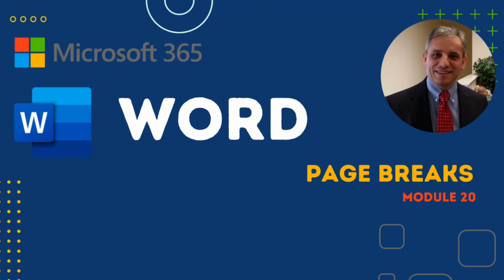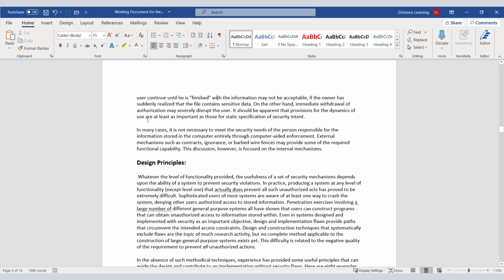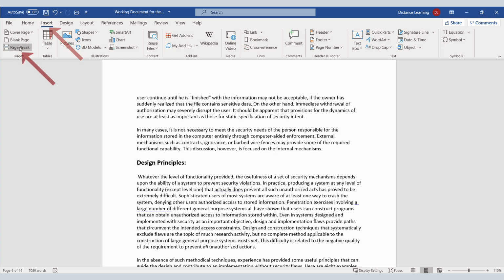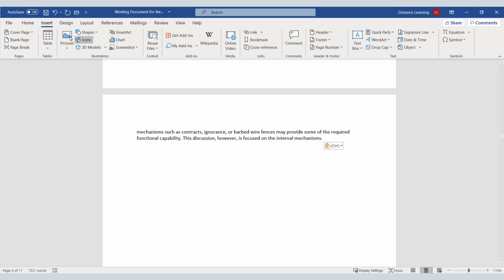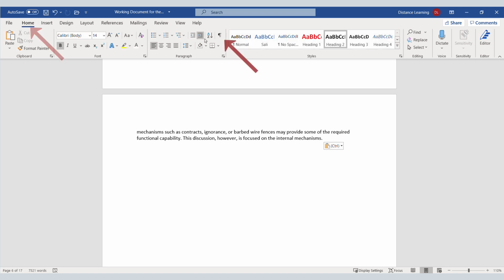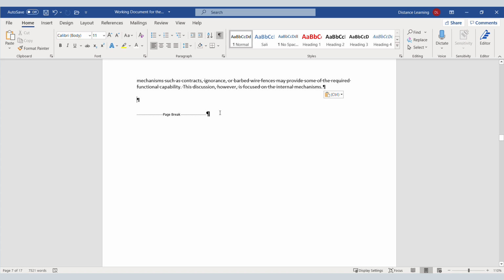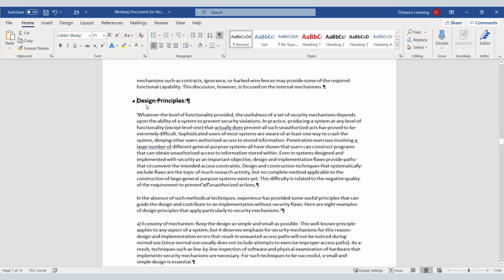Microsoft Word Tutorial - Page Breaks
Learn how to use page breaks in Microsoft Word for Microsoft 365, Office 365.